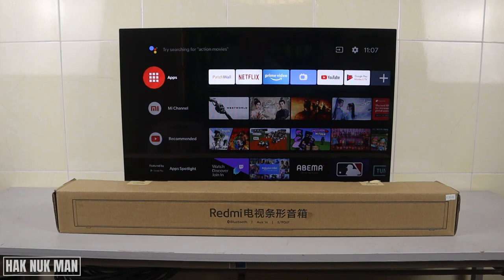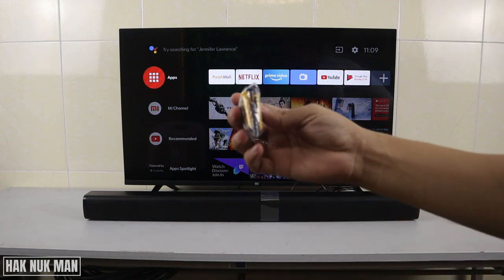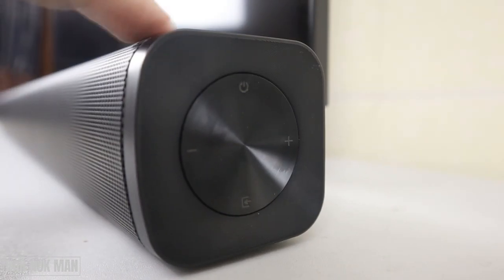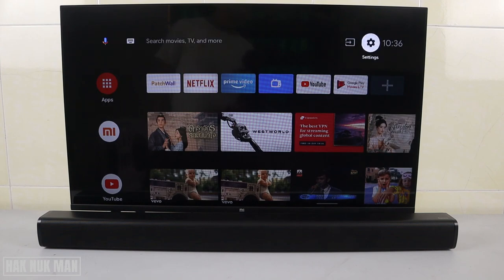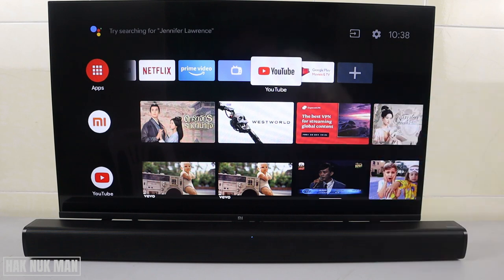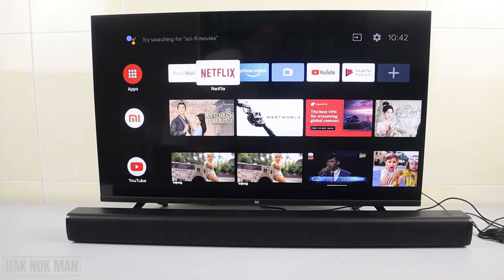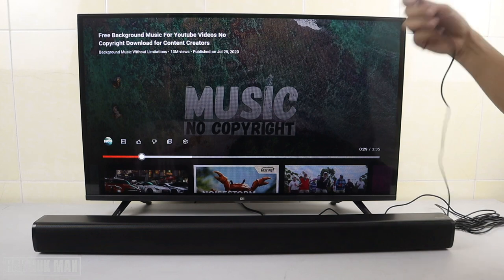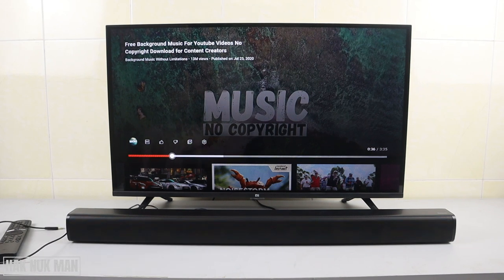Redmi TV Sound Bar Unboxing and Connecting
In today's video, I am going to show you unboxing and connecting my new Redmi TV sound bar. After unboxing and checking everything. I will connect it to my Mi smart TV after we going to test it with smart phone.

Let see together does it work for both TV and smart phone.

Mi Android Smart TV 32 Inches P Series Unboxing and Setup